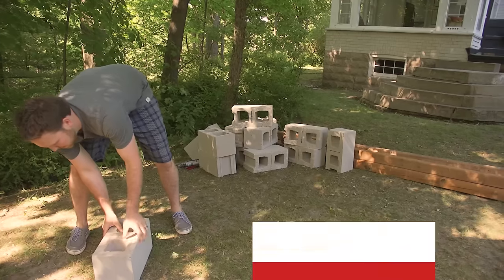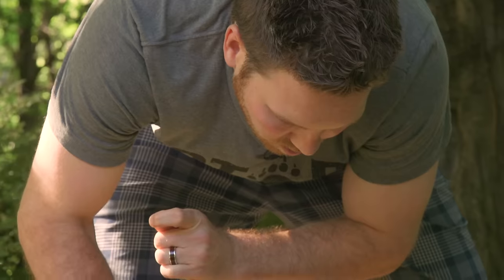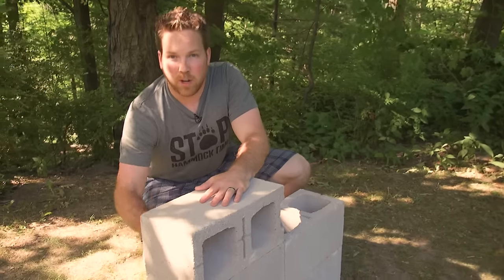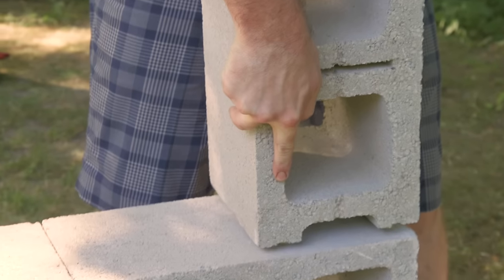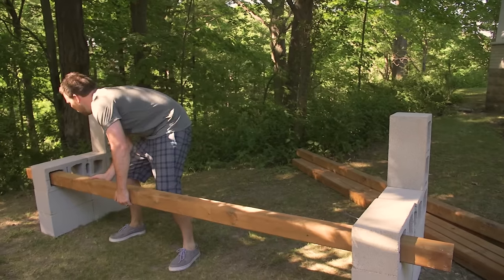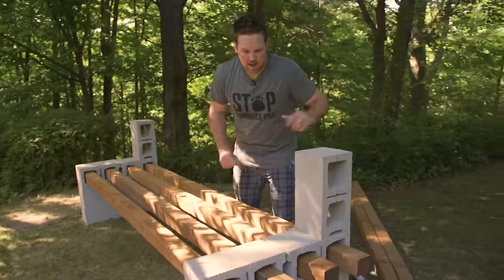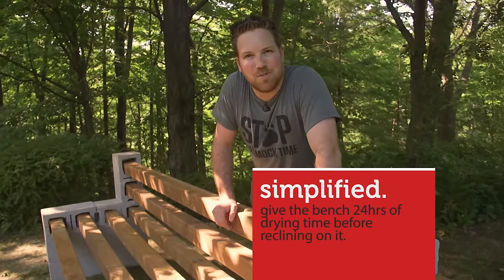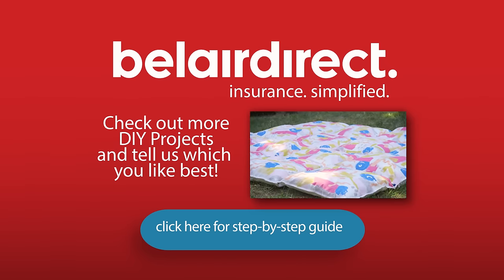DIY Cinder Block Cottage Bench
Relaxing at your cottage has never been more simple thanks to Adam Holman as he drums up some fun and easy DIY projects you can do the next time you’re at the cottage!

Just like belairdirect simplifies your insurance, we simplify patio furniture as our summer project.

Click the "thumbs up" icon beneath the video to vote for your favourite cottage DIY project!

5 easy ways to prevent dust spread during a build